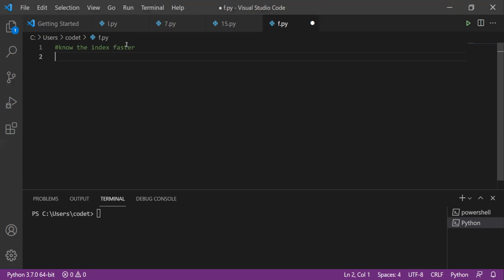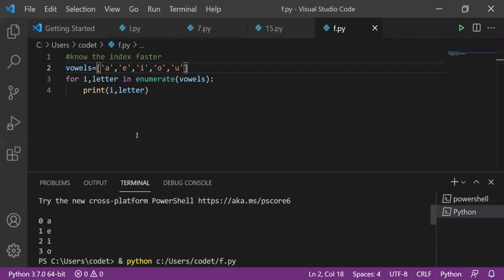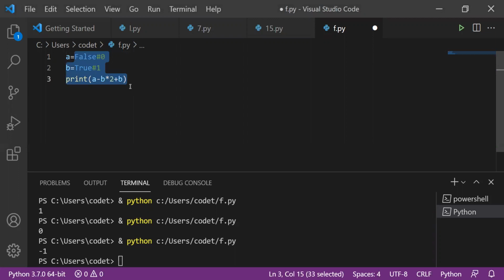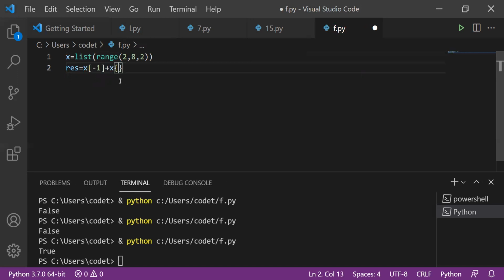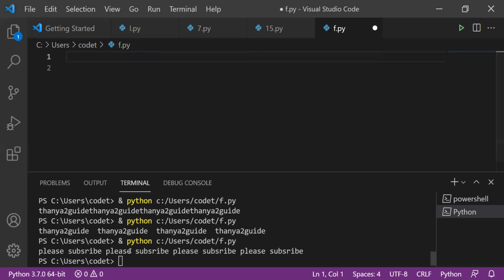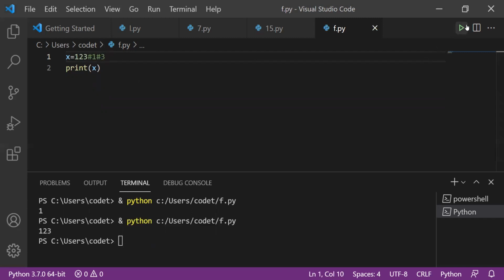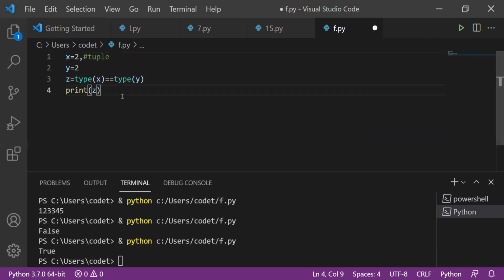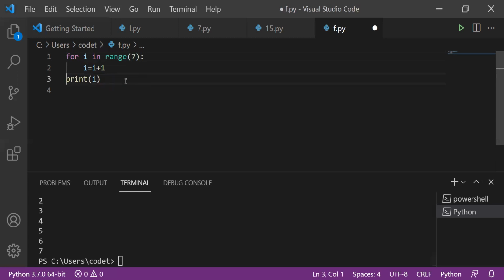python tutorials ||python quiz